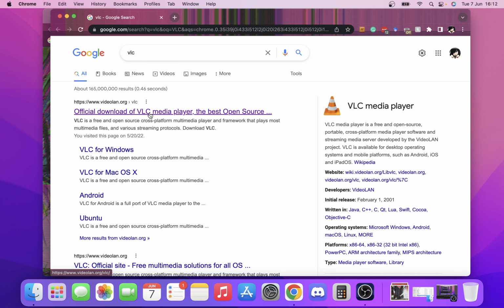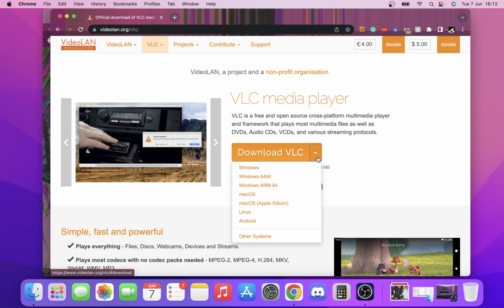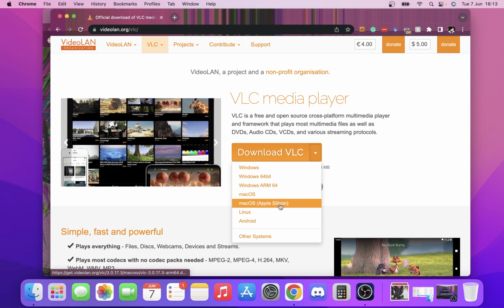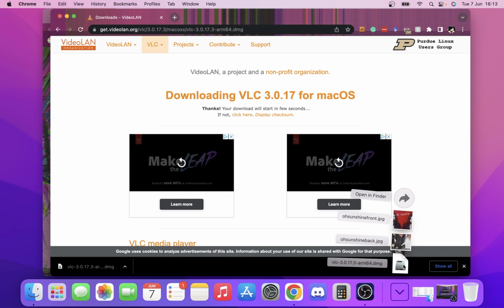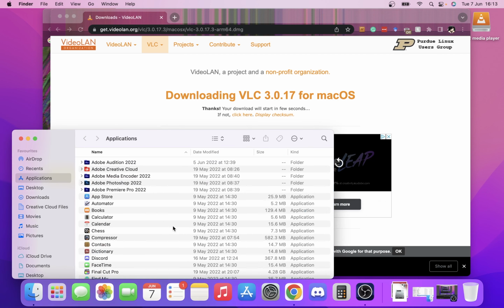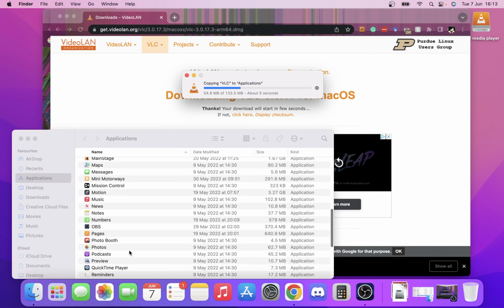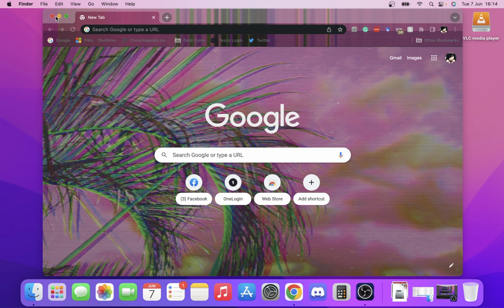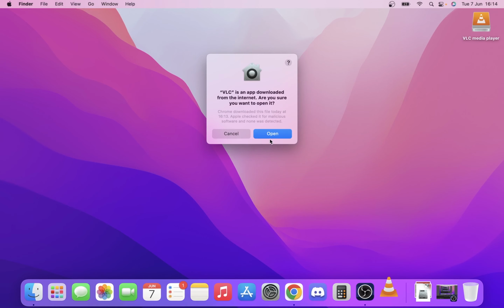How To Install VLC Media Player On Apple Silicon M1 Mac - Mac Tutorial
This is a video on how to install VLC media player on an Apple Silicon M1 Mac. VLC is a great application to have installed for watching videos and even converting some videos.

See my channel for further detail.

CHAPTERS
0:00 Intro
0:05 Open Web Browser
0:15 Finding The VLC Website
0:28 Selecting The Correct Version
0:47 Installing VLC
1:19 Opening VLC
1:30 Outro